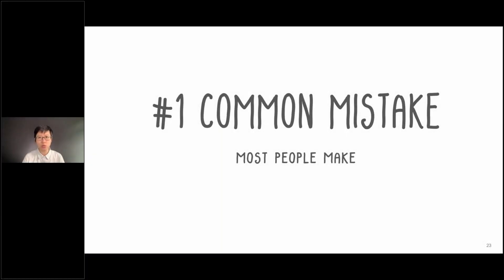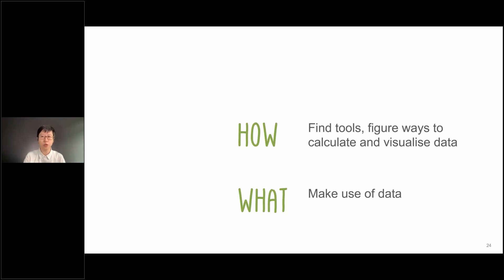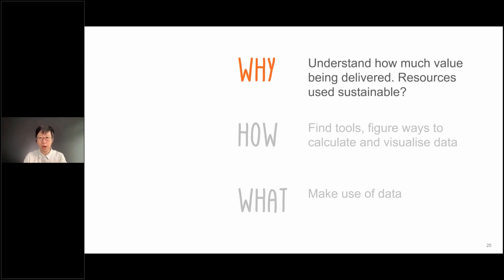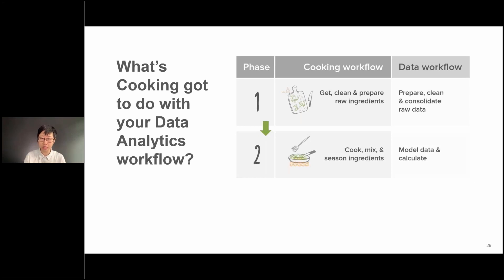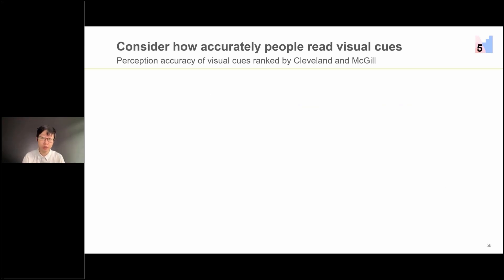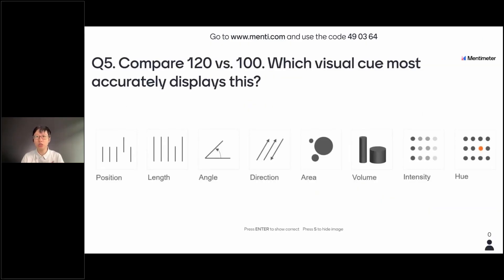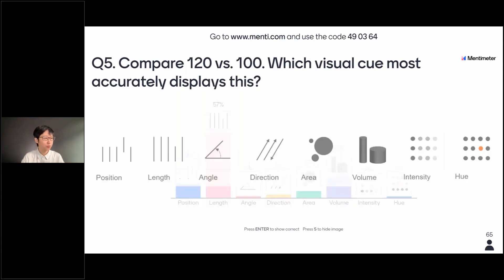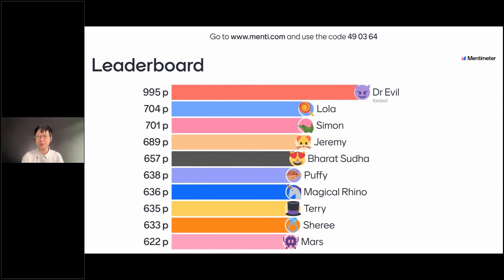Create Beautiful Yet Effective Data Viz Using Why-What-How Framework by Grace Teoh (Preview)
We left-brainers love our logical thinking patterns and we’re good at number crunching. But when it comes to showcasing our key data insights visually, we struggle to present them effectively. Somehow, our charts just look… meh. And with them, our audience’s receptiveness is also… meh.

Learn how you can use this logical framework to showcase your “substance” WITH “form” and drive home the key insights you need your audience to act on.

Curious how this live virtual learning experience was created?

Grace helps others change their  (data) lives with Power BI. She is the founder of Lightdotlab, and a Power BI trainer and coach based out of Singapore.